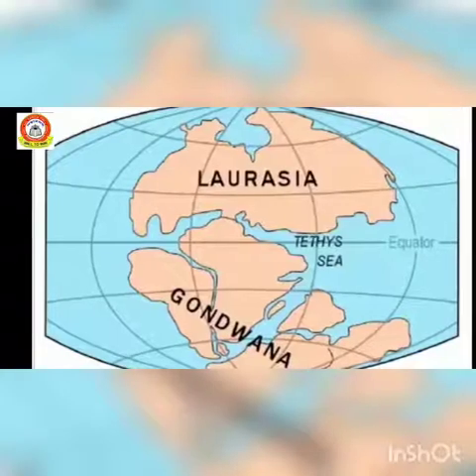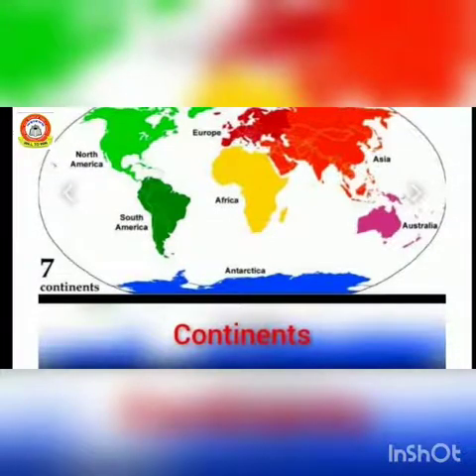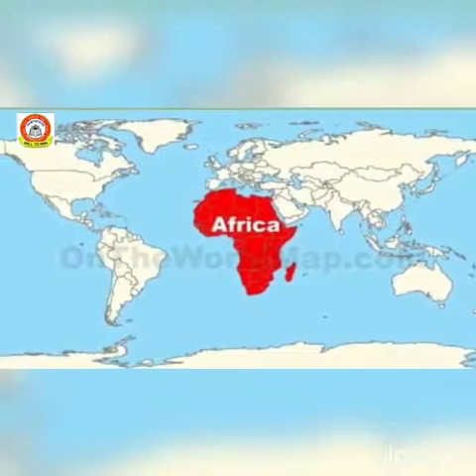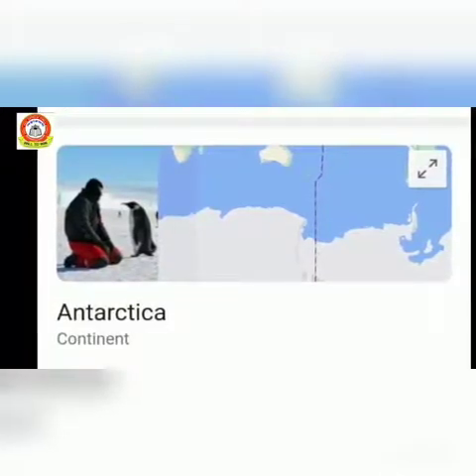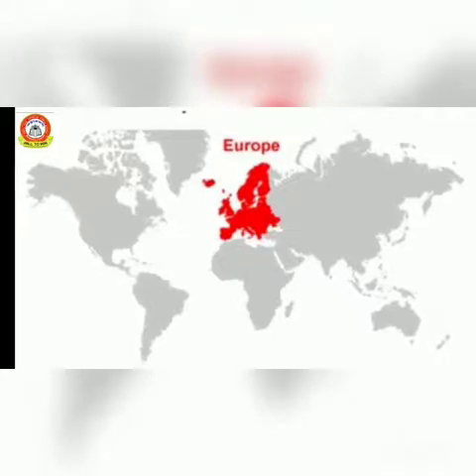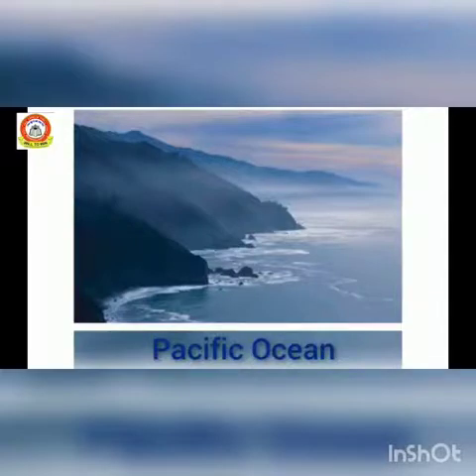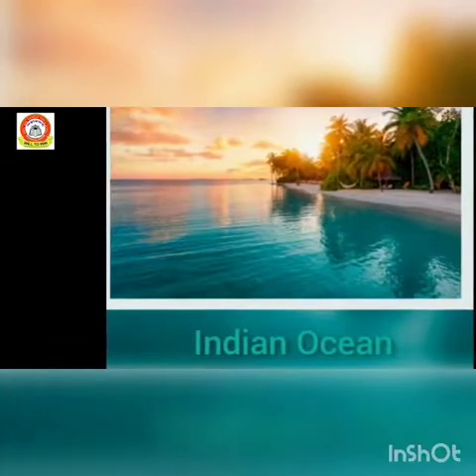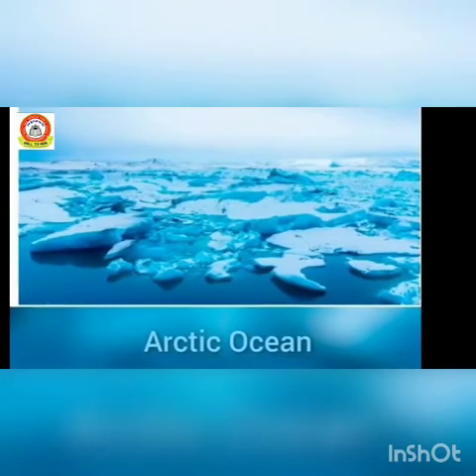Learn about e Earth's surface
Ch= The Earth's surface From Guru Teg Bahadur Public School class =V